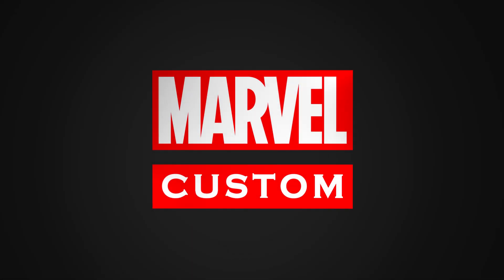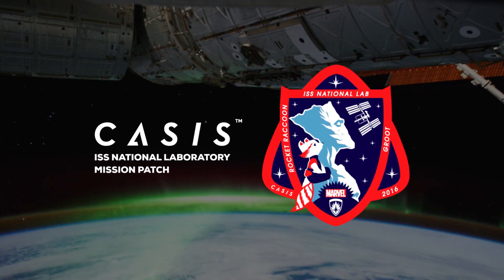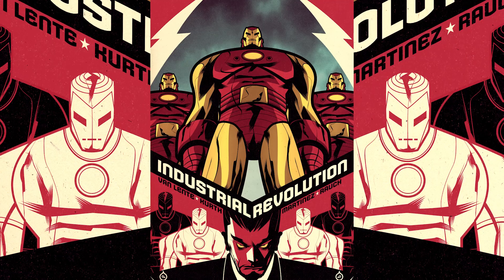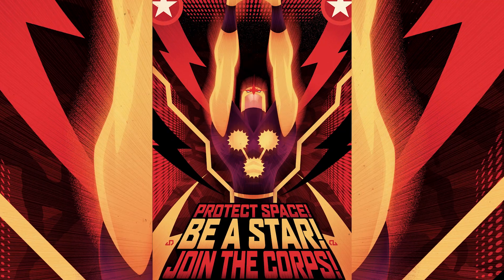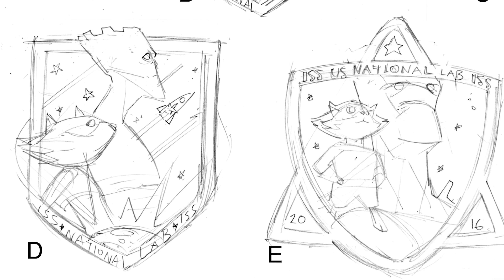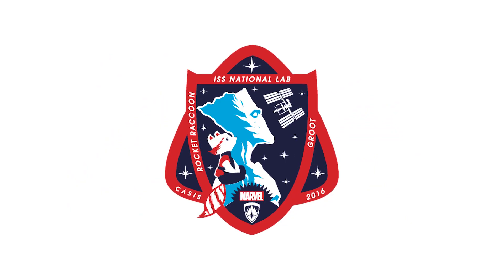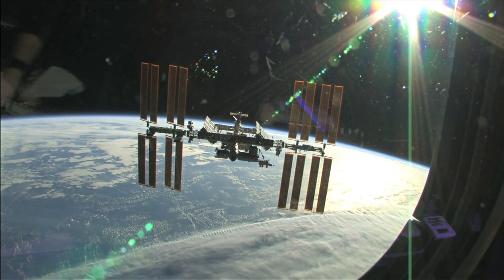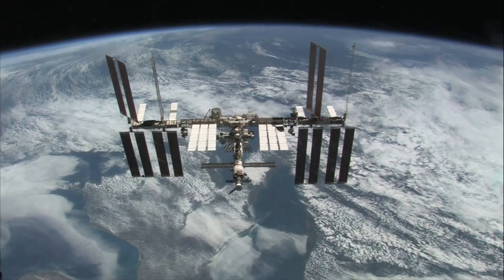Making of the ISS National Lab Mission Patch Featuring Marvel's Rocket and Groot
One of the more iconic brands in comics and entertainment, Marvel and its Custom Solutions Group, has partnered with the International Space Station (ISS) U.S. National Laboratory (Managed by CASIS) to develop a mission patch featuring Guardians of the Galaxy’s Rocket and Groot. This is the making of that mission patch which will represent all ISS National Lab research payloads during the 2016 calendar year.